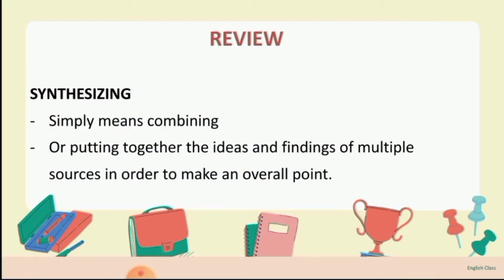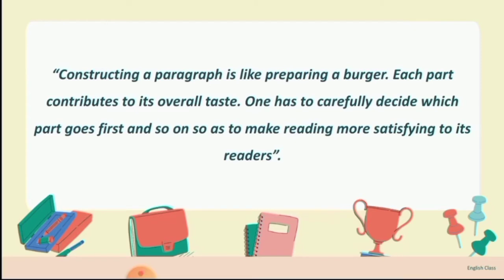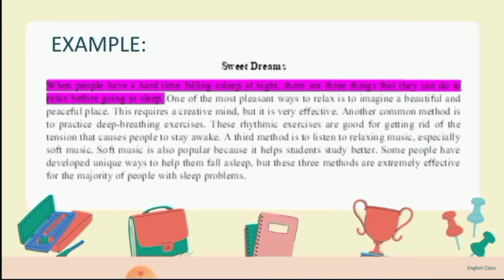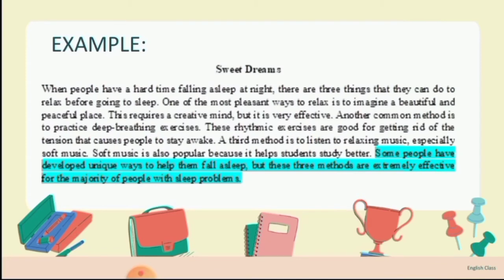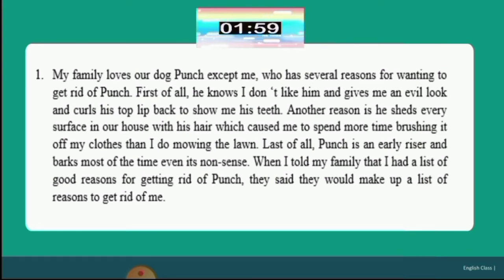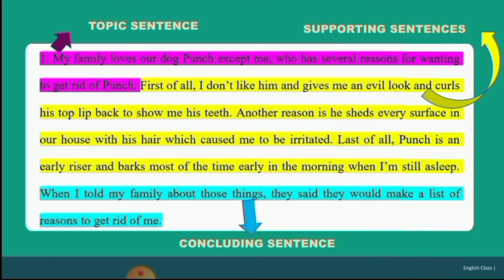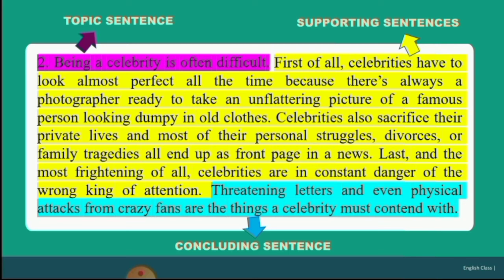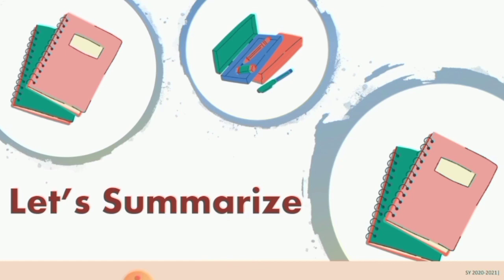VIDEO LESSON IN ENGLISH 8||COMPOSE EFFECTIVE PARAGRAPH||QUARTER 4|| FOR MY COT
This video contains informations about composing an effective paragraphs, applicable for Grade 8 students.

Hope you have learned something from this video lesson.